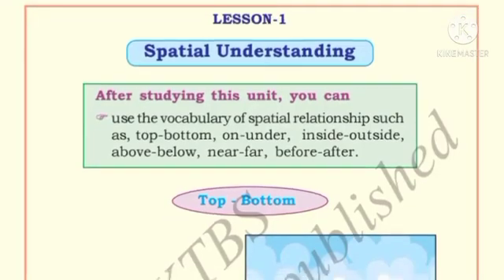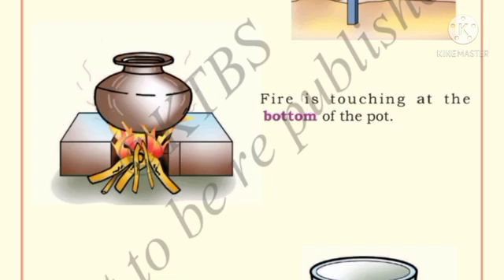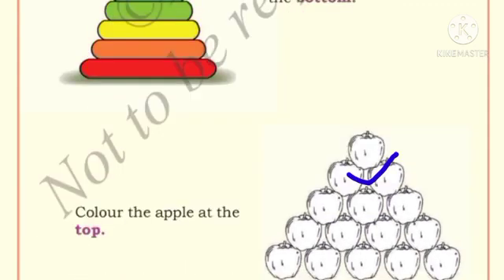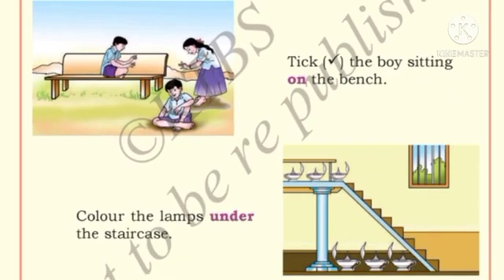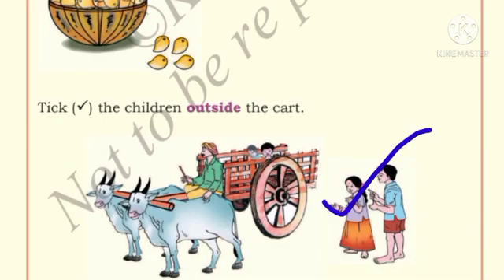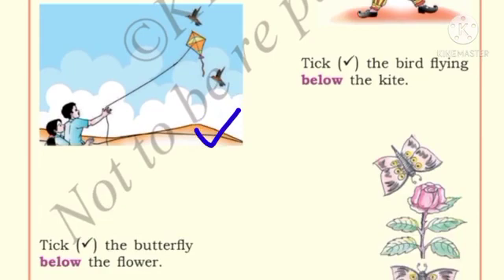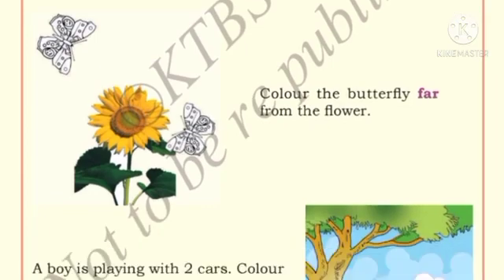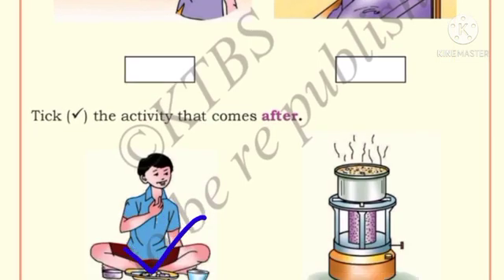20 July 2021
first standard mathematics first lesson